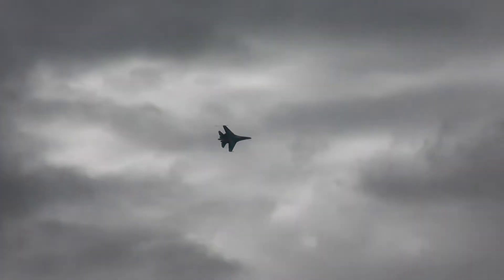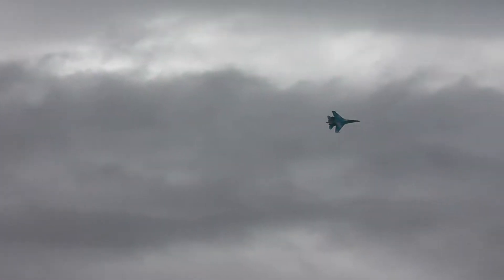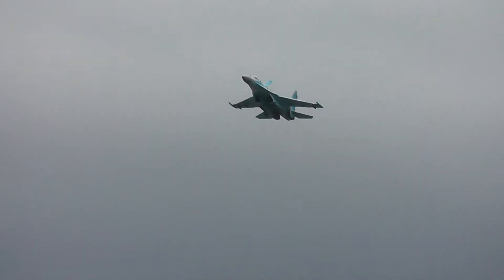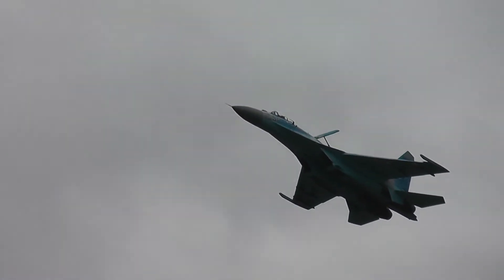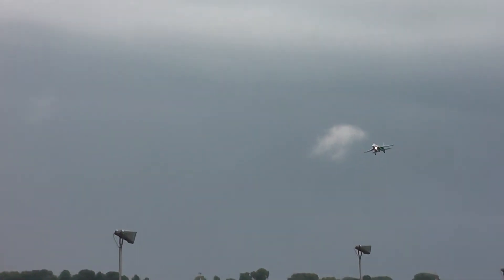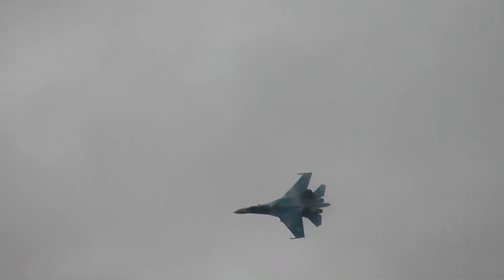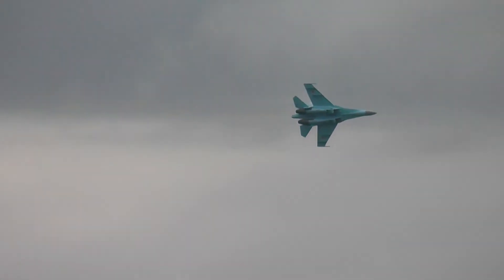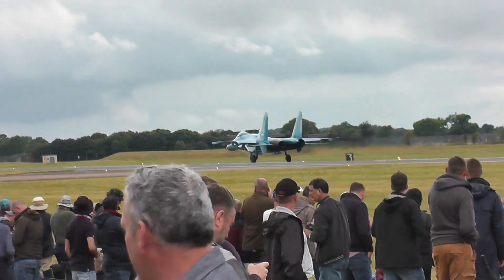SU27 RIAT 2017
Ukrainian SU27 display on 16th July 2017 at Royal International Air Tattoo, RAF Fairford.